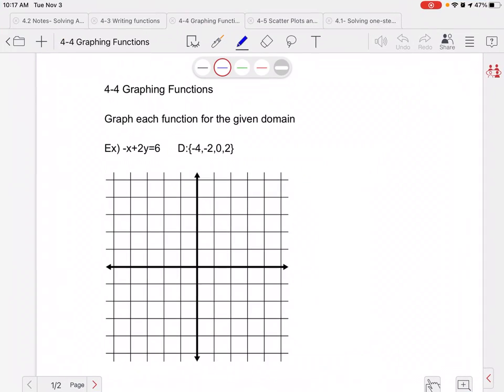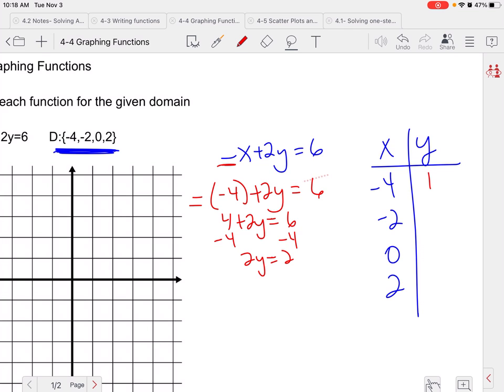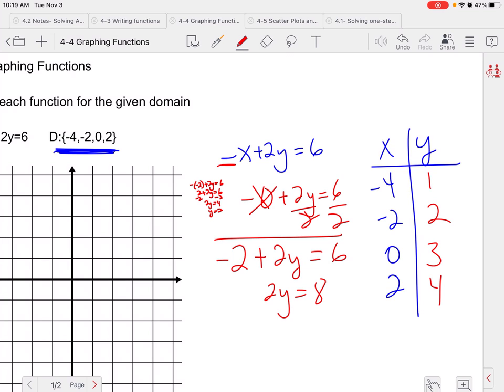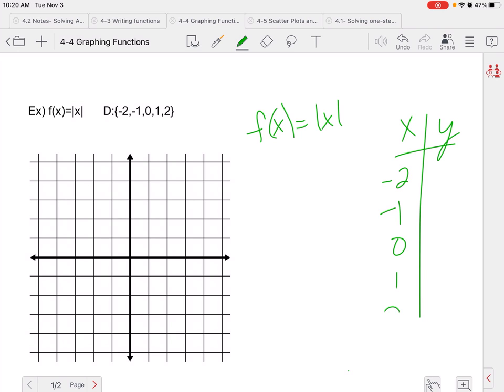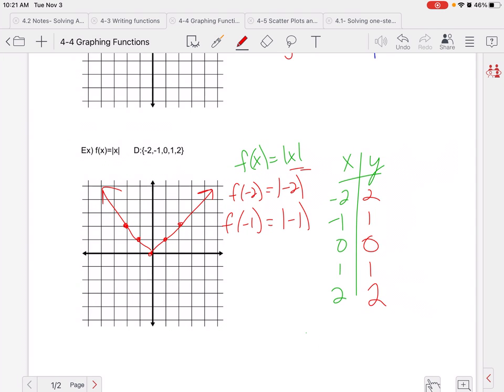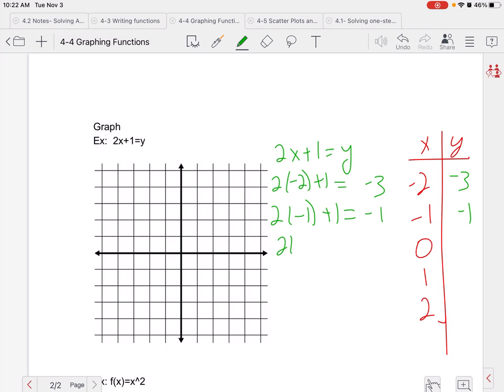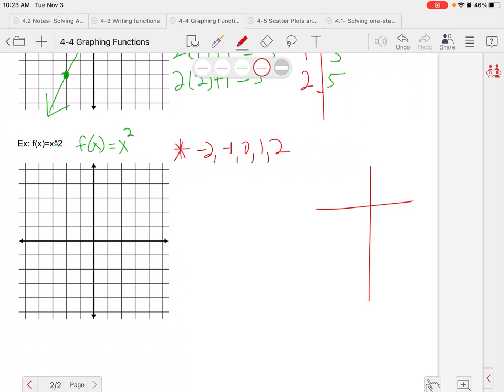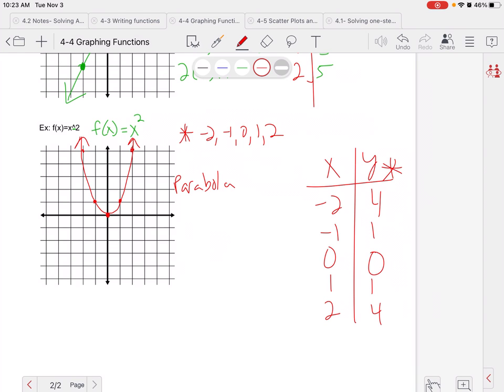4.4 Graphing functions